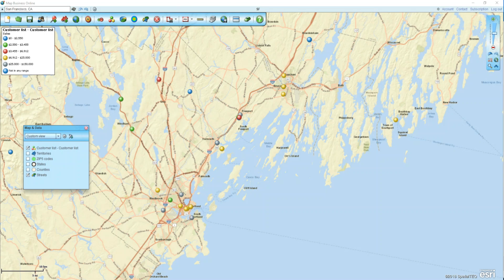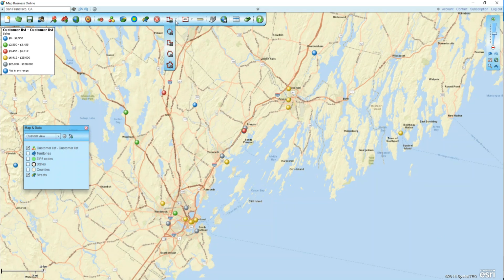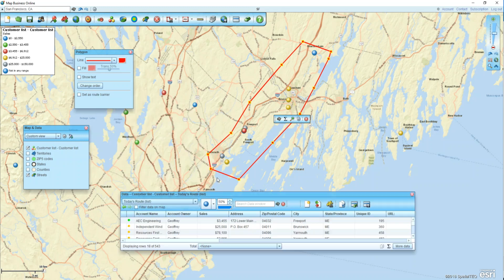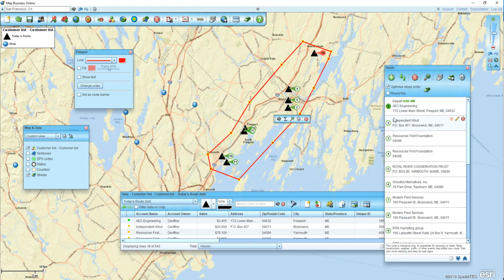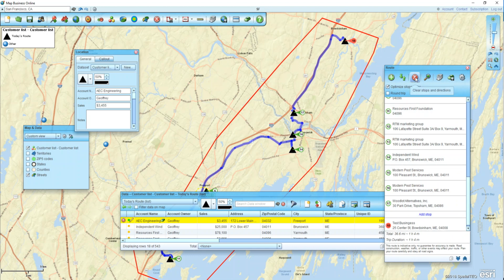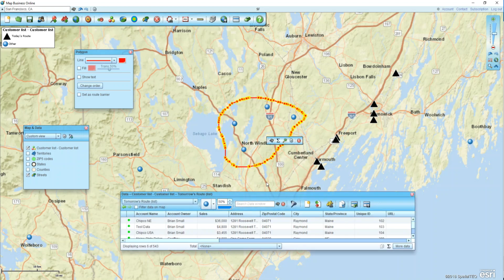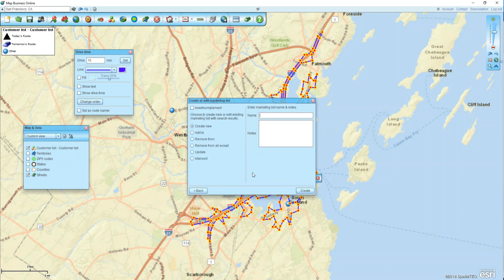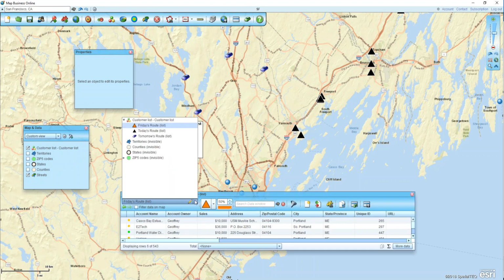Using Marketing Lists for Routing in Map Business Online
Short video showing how to use the shape search tools to find customers within an area for use in routing. Visit ww.MapBusinessOnline.com and try our free 30 day trial.